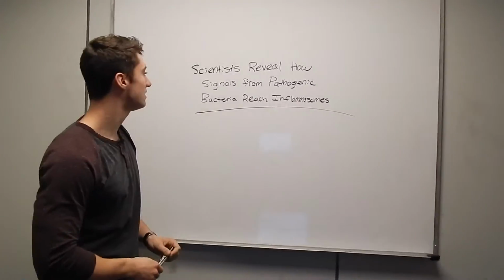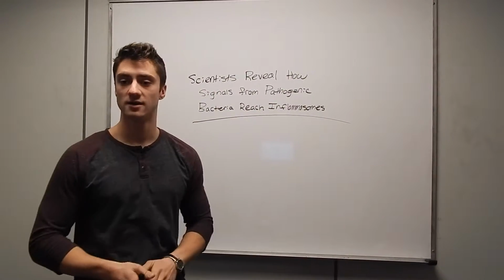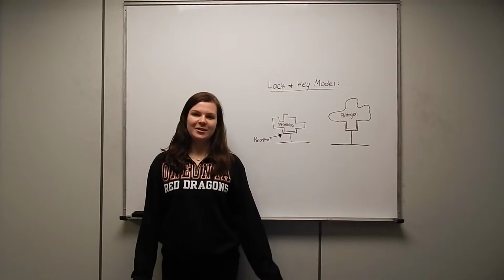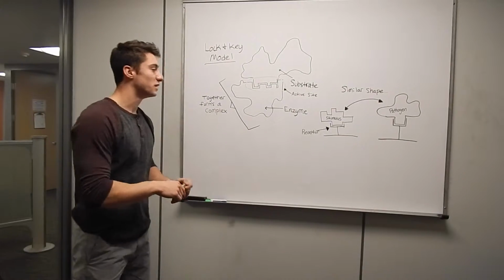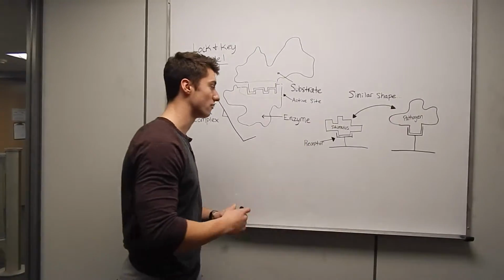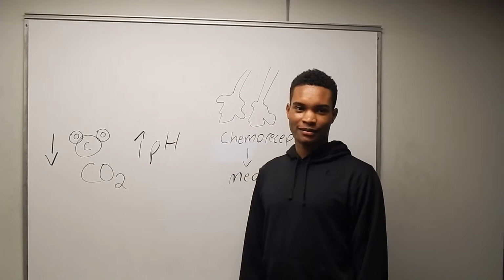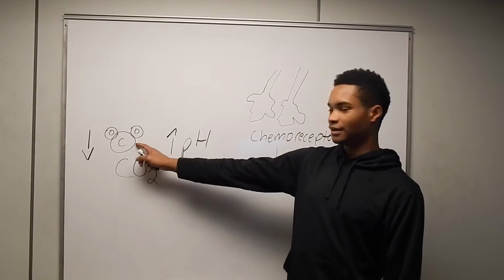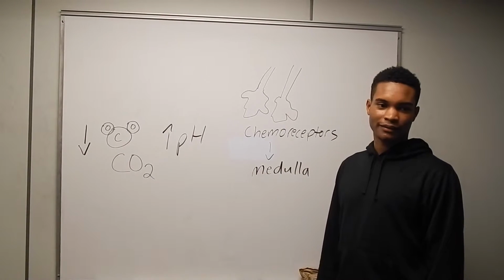Bio 180 - Immune Receptors